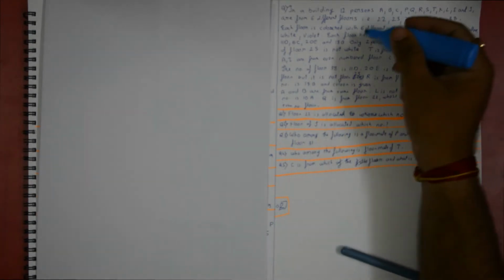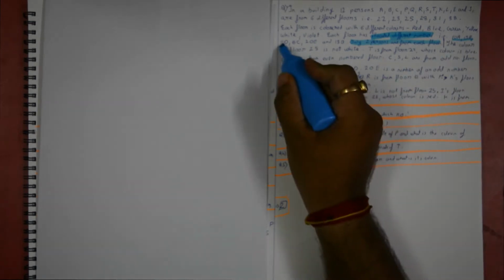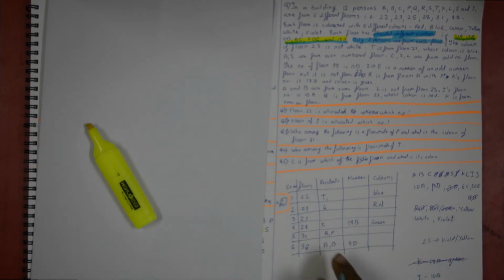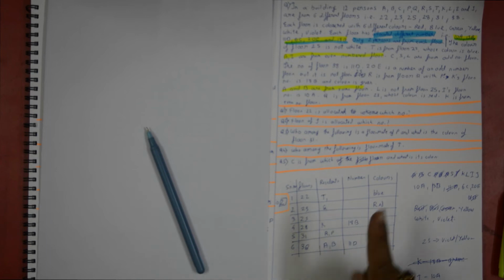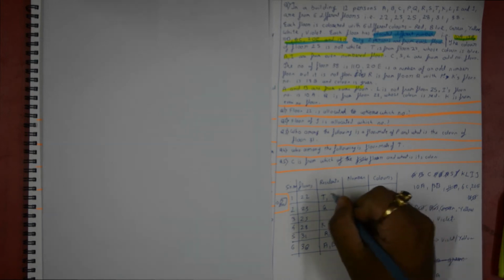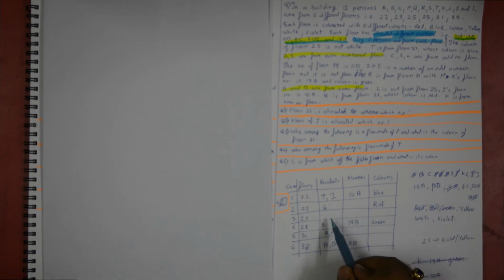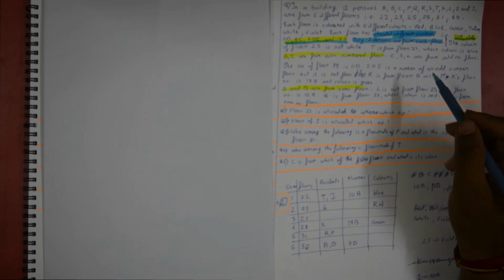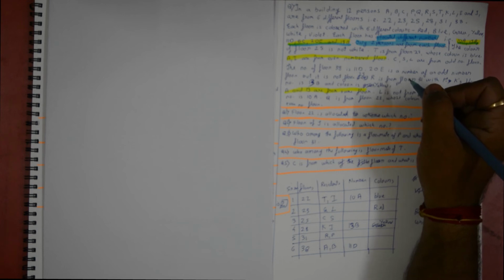DAILY DOSE OF LOGICAL REASONING 3 - CONCEPT + SHORTCUT + QUESTIONS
I upload daily logical reasoning and quantitative aptitude questions, essential for MAHCET, CAT, Railways, LSATS, and apty for job interview.

this will help in keeping our brain active and get our desired college or job.

hope to see you soon in future